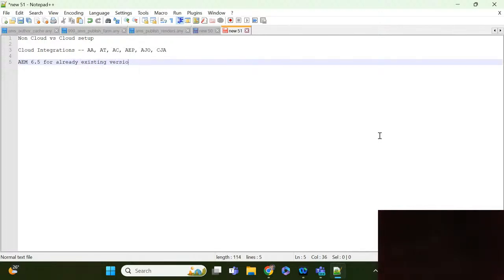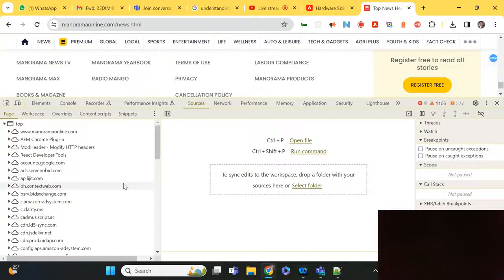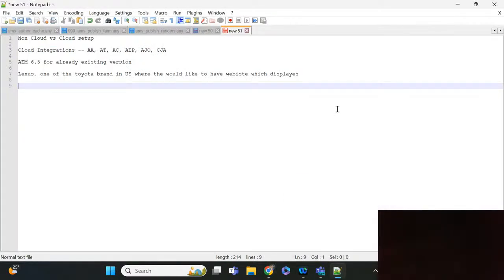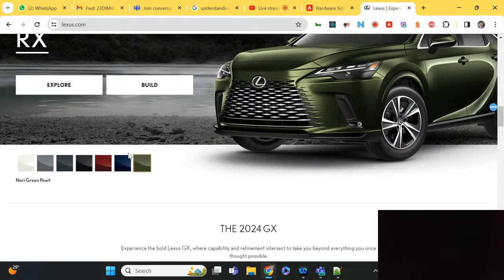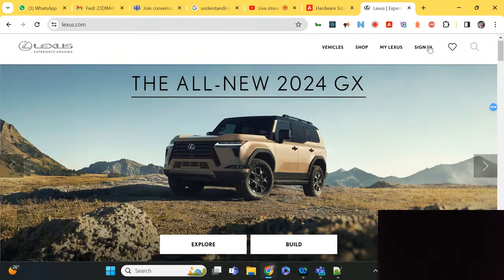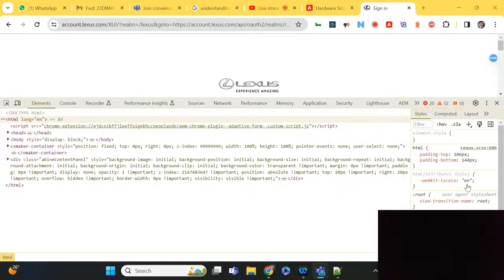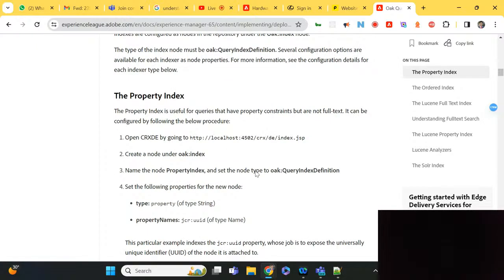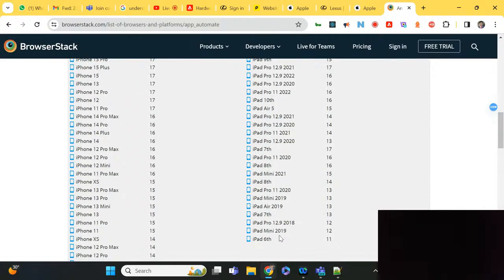Adobe Experience Manager - Client Requirements Gathering